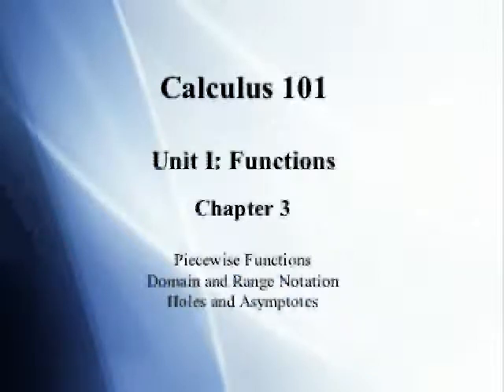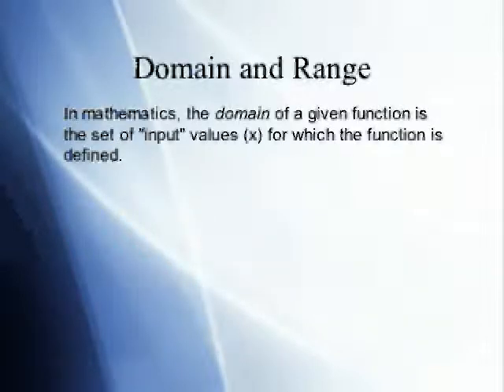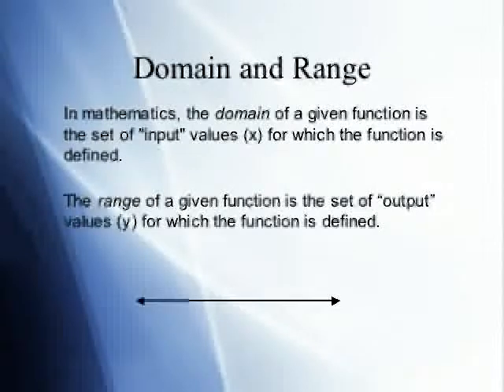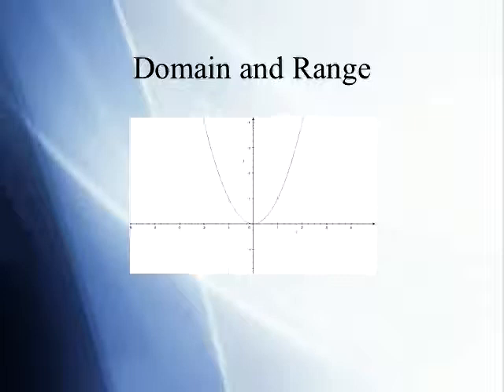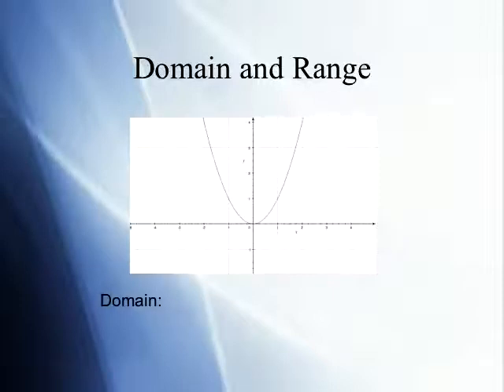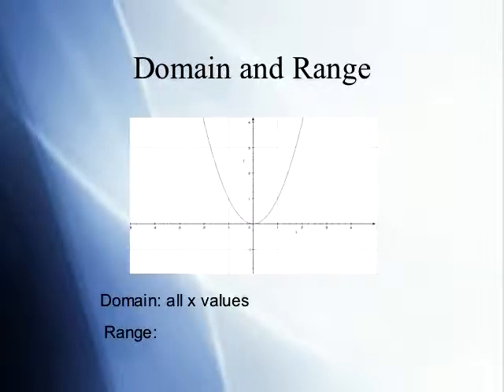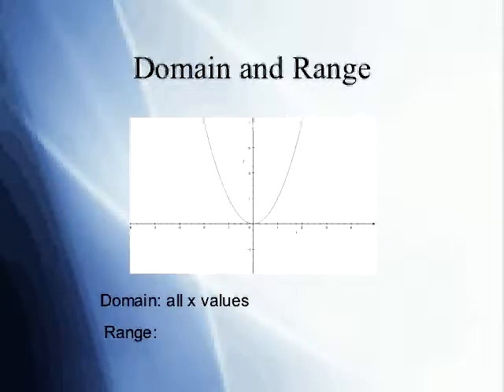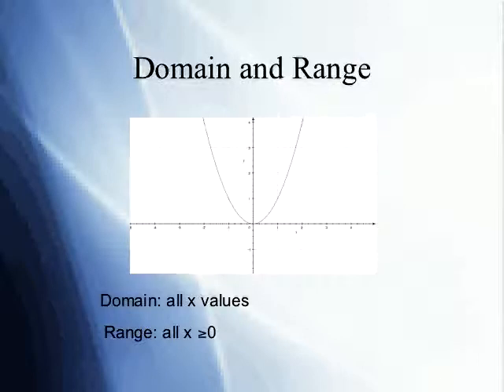Calculus 101 Functions Part 3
In this chapter on functions:
Piecewise Functions
Domain and Range Notation
Holes and Asymptotes